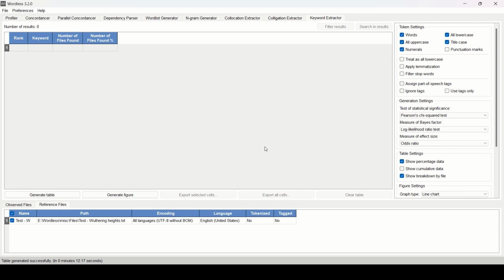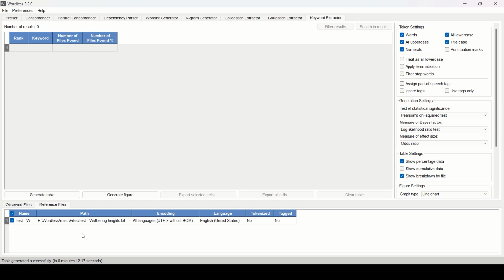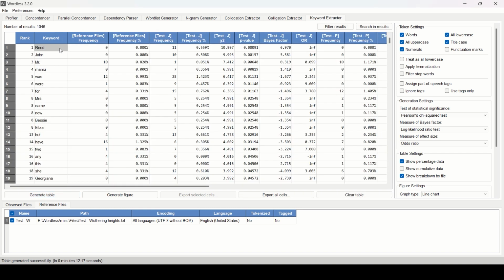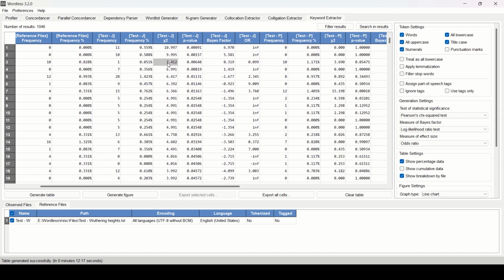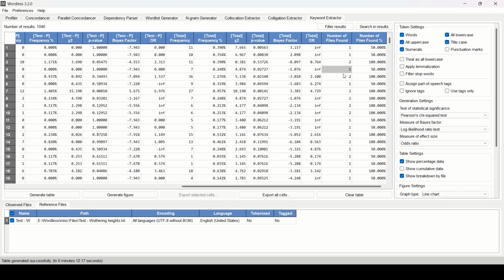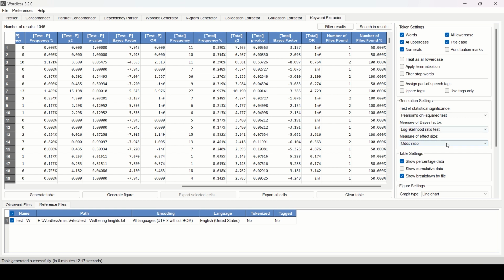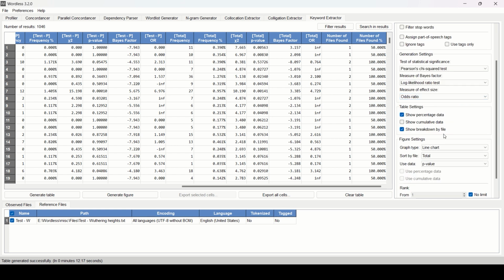Official Tutorial Videos for Wordless 3.2.0 - 13. Keyword Extractor